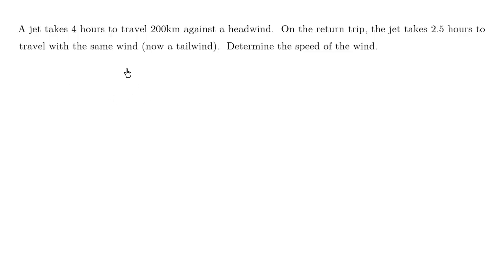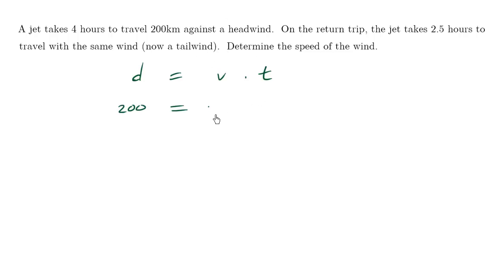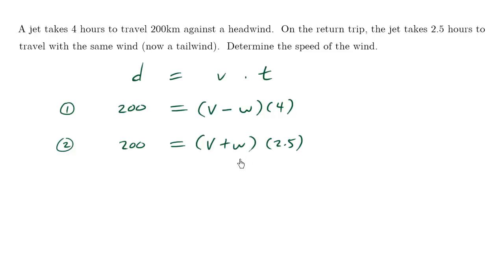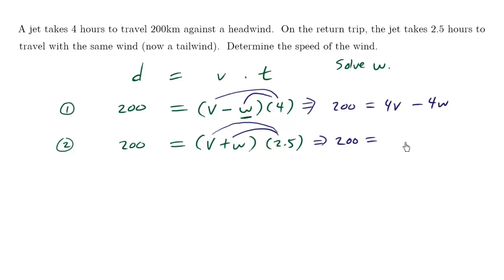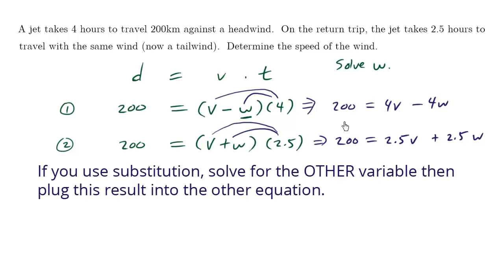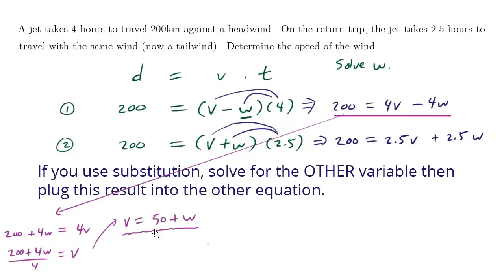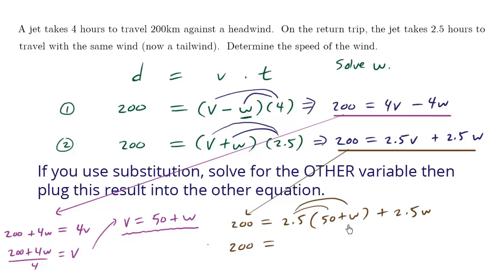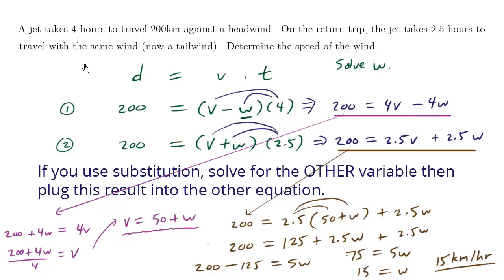BC Math 10 Systems Wind Resistance Problem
BC Math 10 Systems Wind Resistance Problem.  for more BC Provincial Exam practice questions.